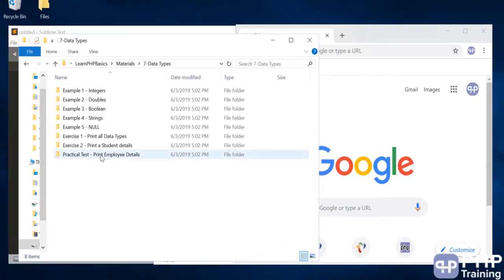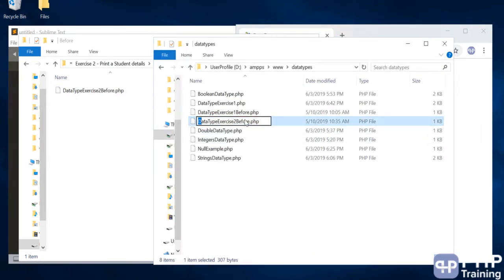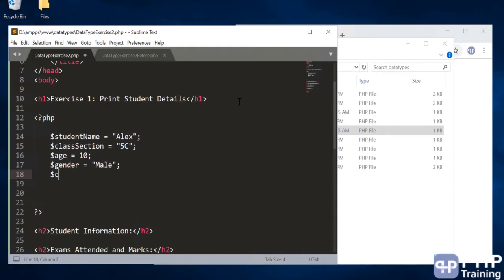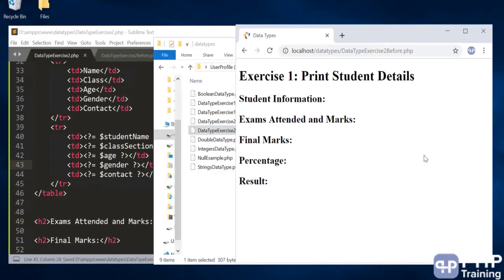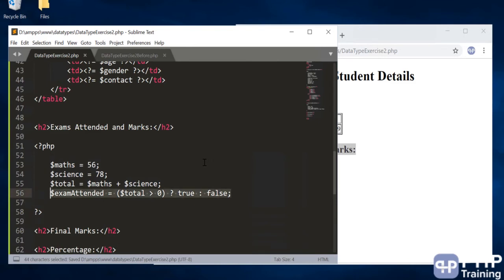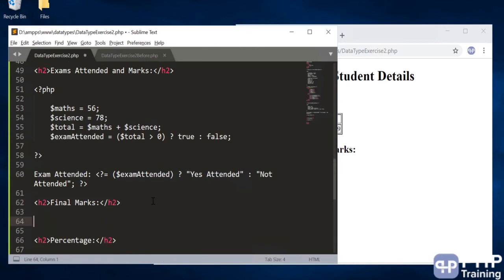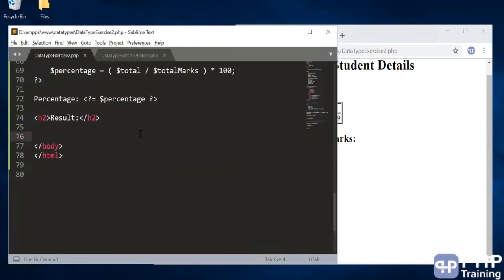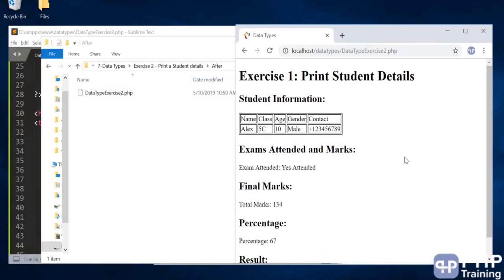89. Exercise 2: Print a Student Details